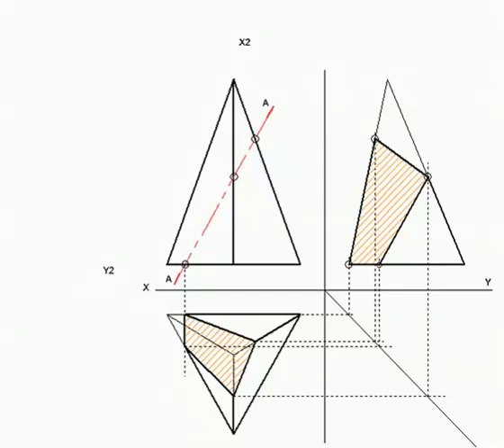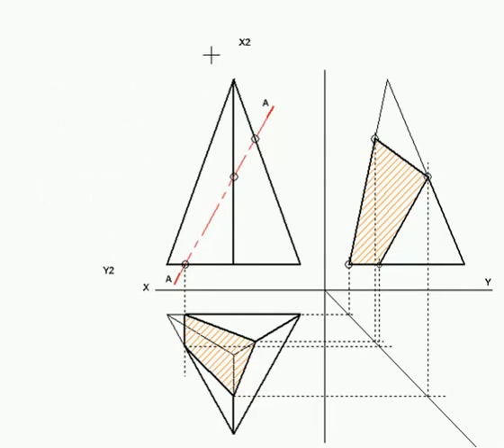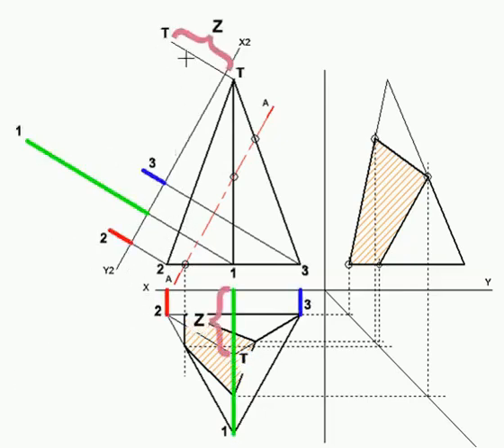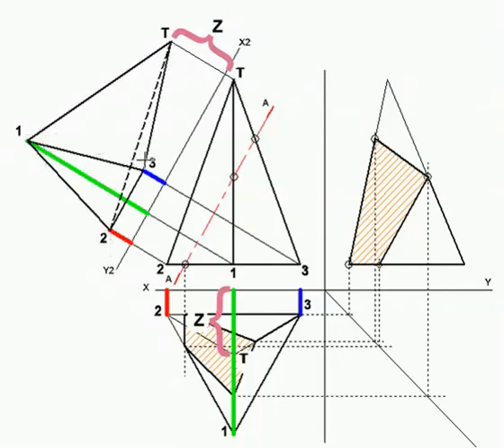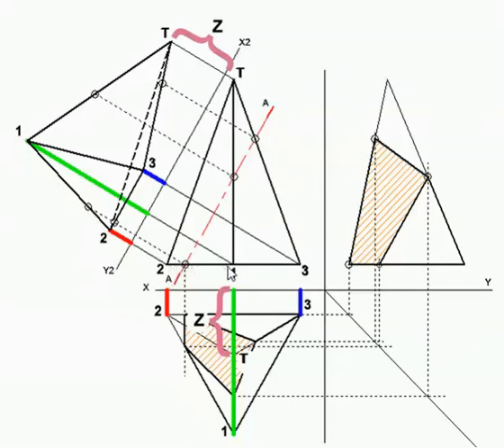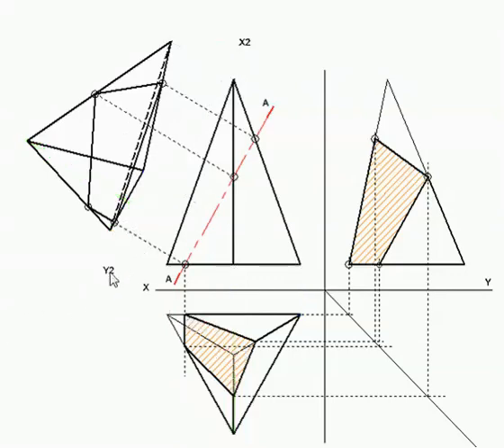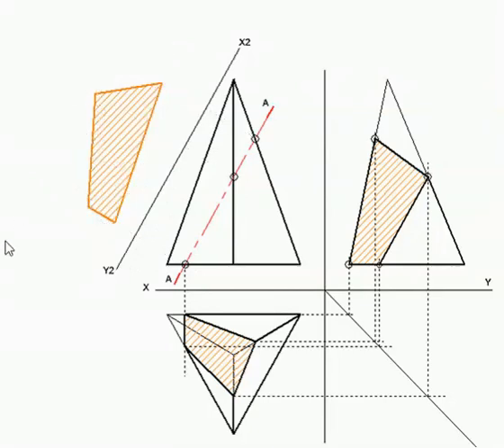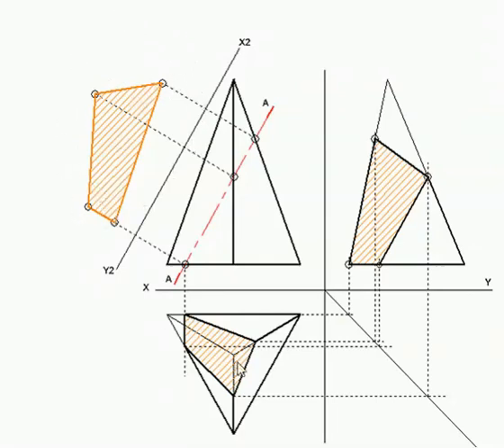True shape of section regarding a solid PYRAMID with triangular base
how to draw the true shape of a section